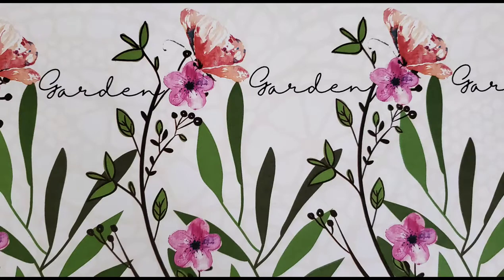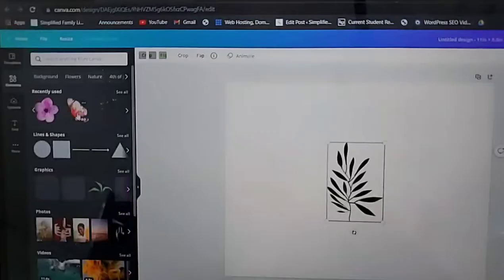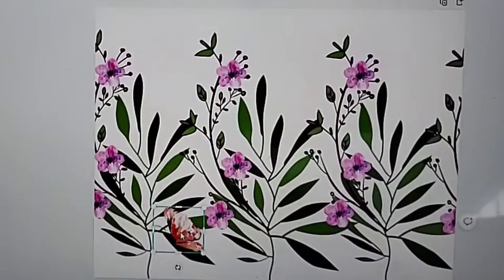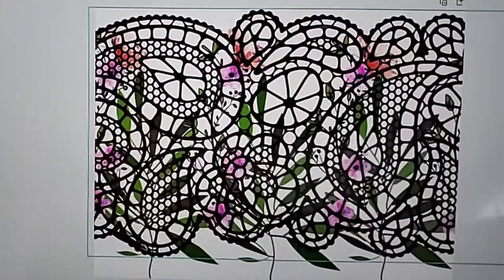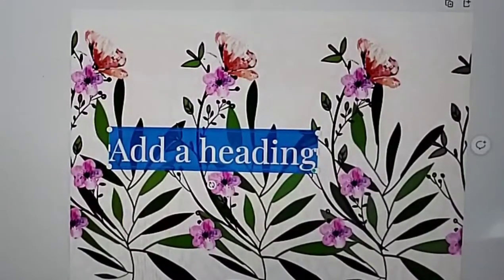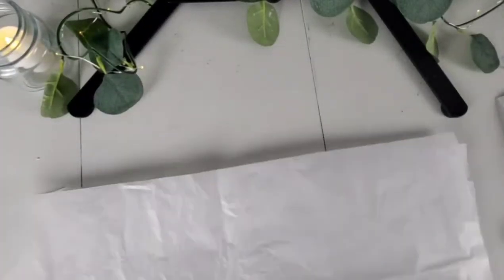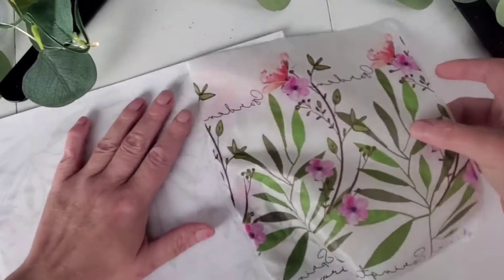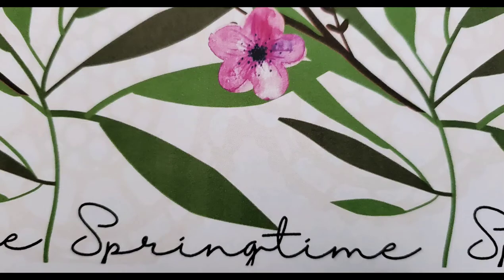Decoupage Paper DIY - Design & Print Your Own!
In this DIY video, I will show you one way to design & print your own decoupage paper!  Not only is this a super fun project but it is also budget-friendly!  The creative possibilities are ENDLESS!

Here is the link to a tutorial where I applied some DIY prints onto a metal platter

Materials & Tool for this project

white standard tissue paper (not super thin but a decent quality paper)
printer paper
repositioning spray adhesive (not spray glue)
printable graphics from online
scissors
inkjet printer (basic model)
wax or parchment paper for storing
color ink cartridge for your inkjet printer

Mailing Address~
Kim Mary

Shop This Video & My Go-To Products:
Battery Operated Tea Light Candles
Battery Operated Fairy Lights
Flameless Battery Operated Pillar Candles w/remote
Rustoleum Chalk Paint: Linen White
Spray Sealer by Rustoleum (6pk)
Repositioning Spray by Elmer's